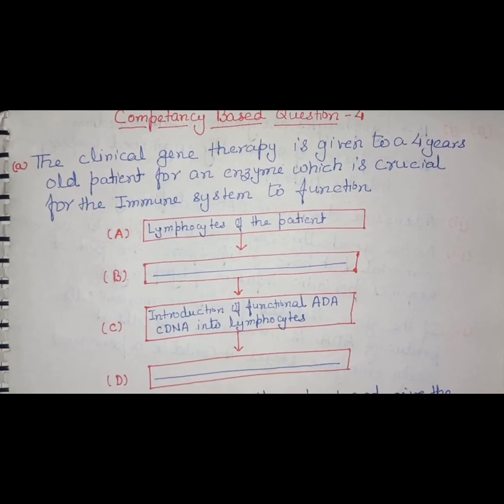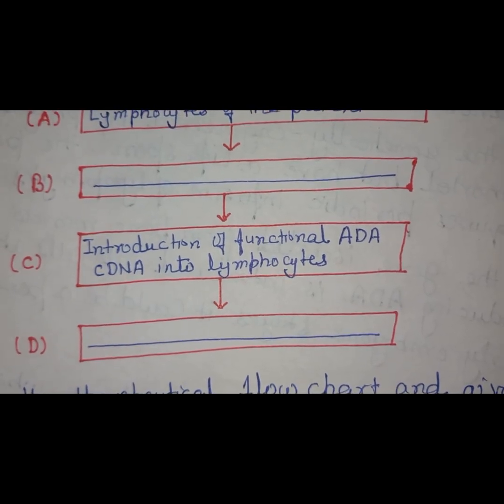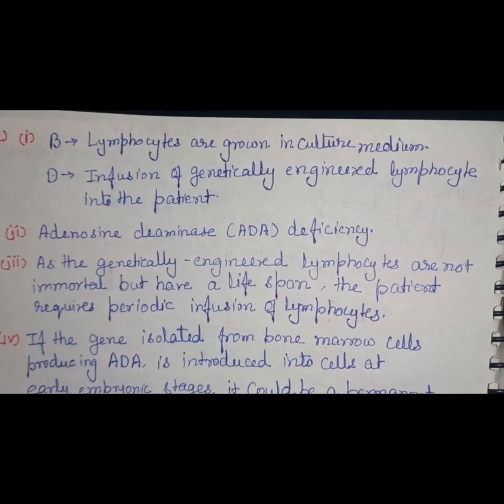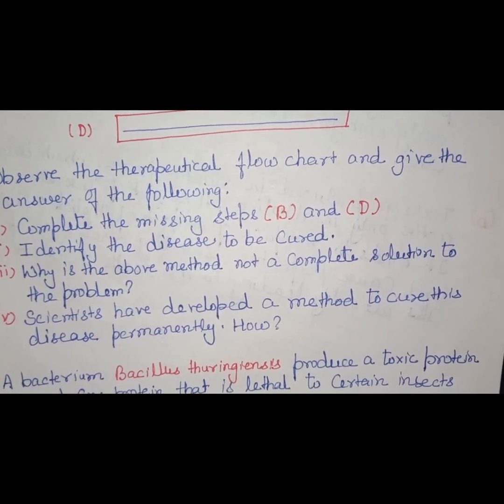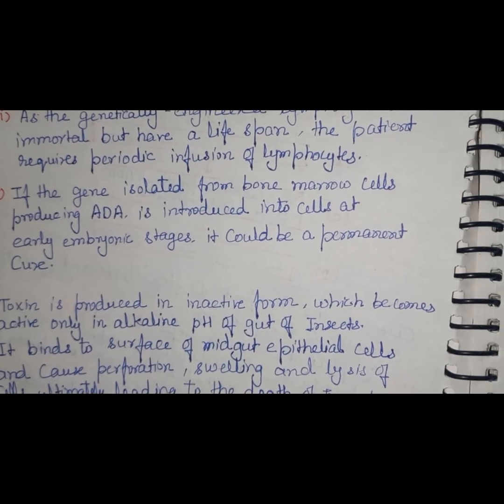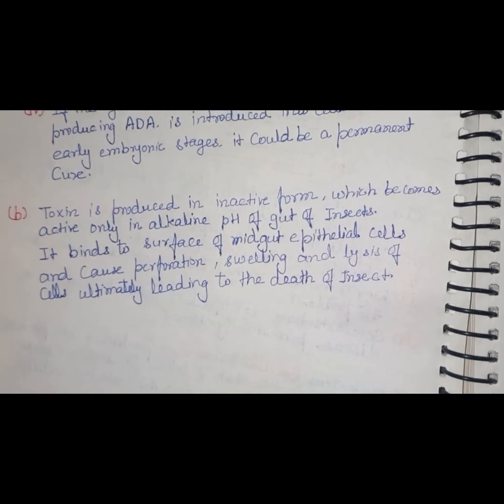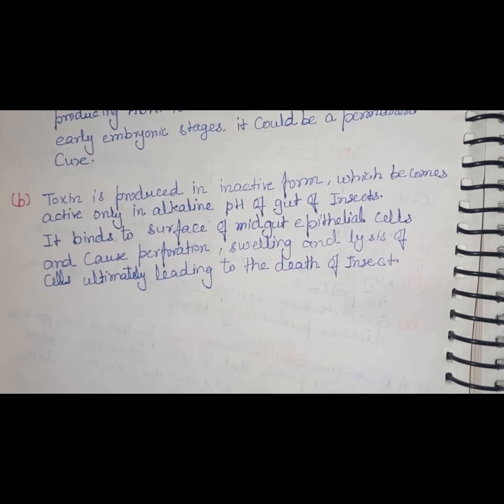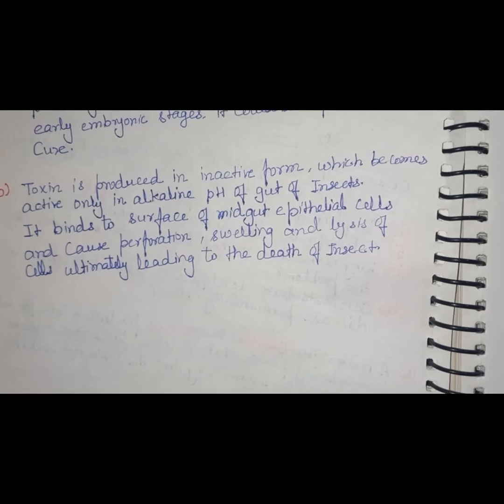Competancy based Question 4 for class 10th and 12th from topic ADA deficiency and BTW Crop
PCB BY ANKIT SIR
COMPETANCY QUESTION NO 4
TOPIC - ADA DEFICIENCY/ BT CROPS

The clinical gene therapy is given to a 4 years old patient for an enzyme which is crucial for the immune system to function.
​Observe the therapeutical flow chart and give the answer of the following:

●​Complete the missing steps (B) and (D).
●Identify the disease to be cured.
●​Why is the above method not a complete solution to the problem?
●​Scientists have developed a method to cure this disease permanently. How?

​(b) A bacterium Bacillus thuringiensis produce a toxic protein named Cry protein that is lethal to certain insects but not to bacterium. Why does this toxin not kill the bacterium?
ANSWERS
​(a)
​B -Lymphocytes are grown in culture medium.
D - Infusion of genetically engineered
        lymphocytes into the patient.

(b)
​Adenosine deaminase (ADA) deficiency.

​As the genetically-engineered lymphocytes are not immortal but have a life span, the patient requires periodic infusion of lymphocytes.

(d)
​If the gene isolated from bone marrow cells producing ADA is introduced into cells at early embryonic stages, it could be a permanent cure.

​(B) Toxin is produced in inactive form, which becomes active only in alkaline pH of gut of insects. It binds to surface of midgut epithelial cells and cause perforation, swelling and lysis of cells ultimately leading to the death of insect.